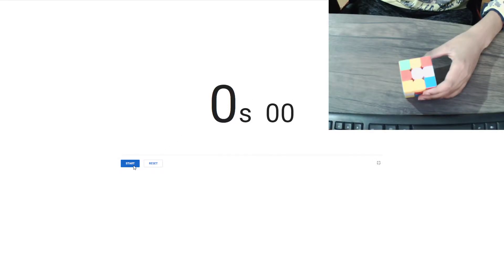Slow Solving a Rubiks Cube 57.88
Note: I'm not a speedsolver
4x4 coming soon.
After that, back to my dose of memes.